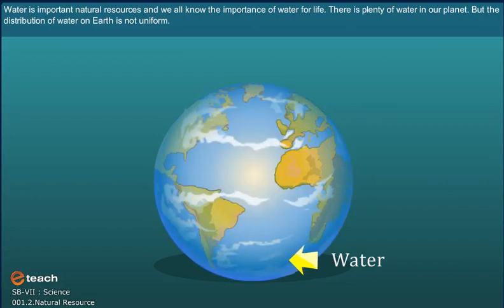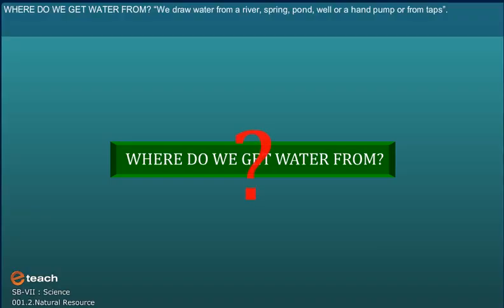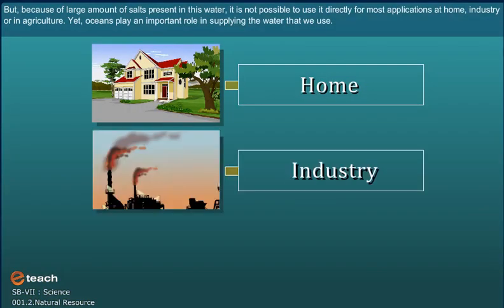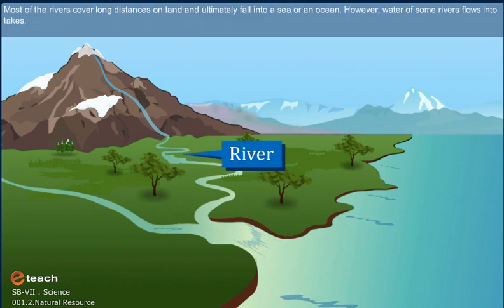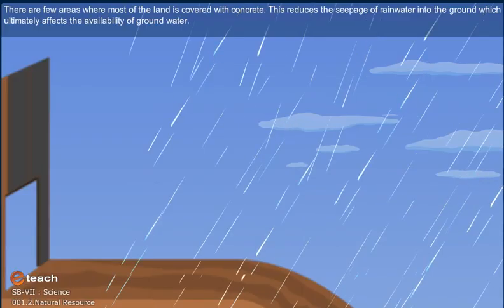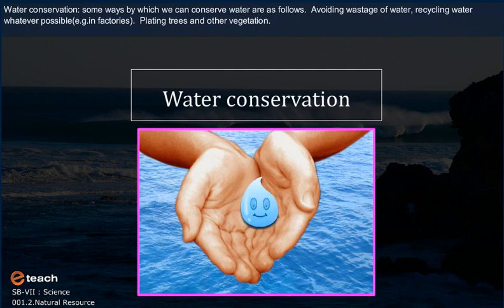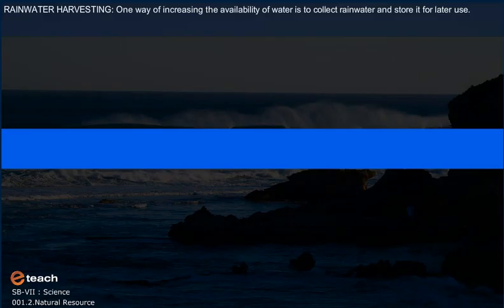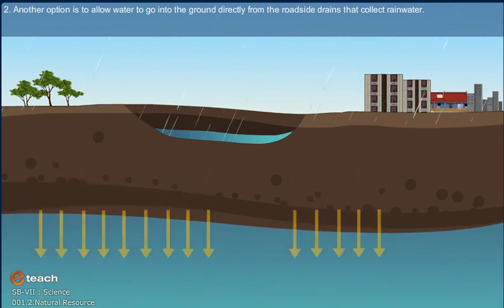NATURAL RESOURCES 2